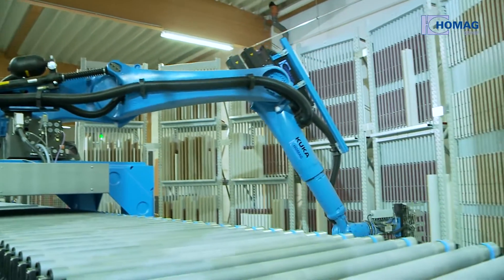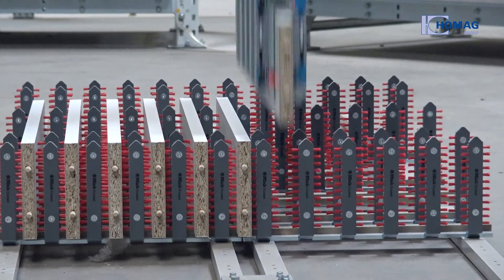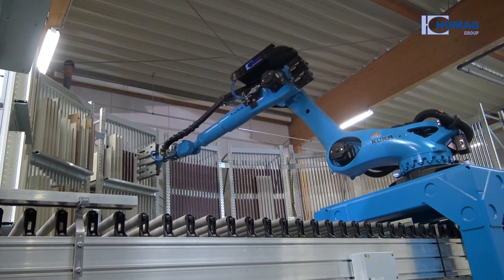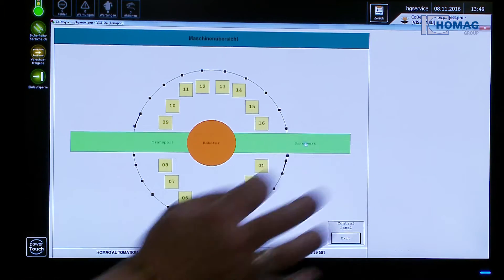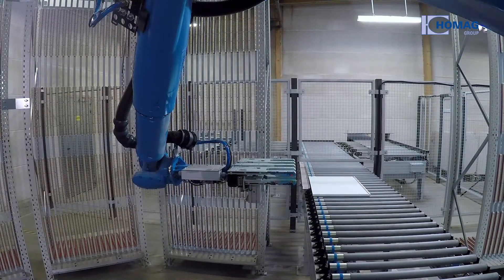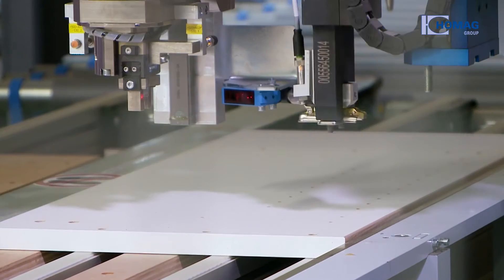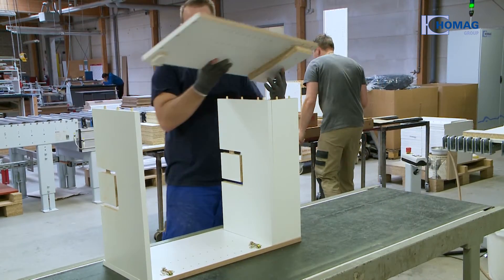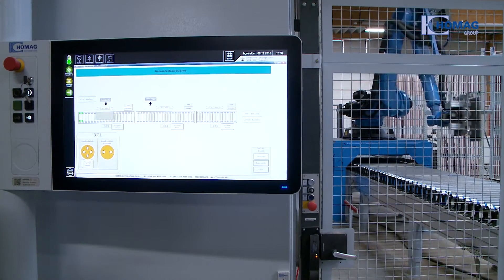Robotic Sorting Cell - Direct access to each workpiece, fully automatic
Robots are the crucial key to higher productivity and more efficiency. They improve the quality of the products and reduce the use of expensive material and scarce energy resources. This is also the case at STARKE Objekteinrichtungen.